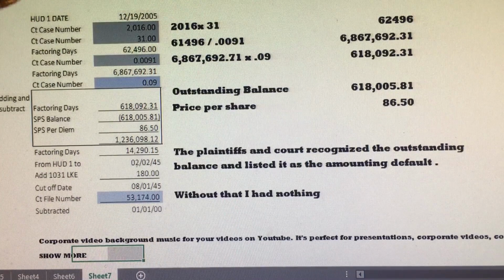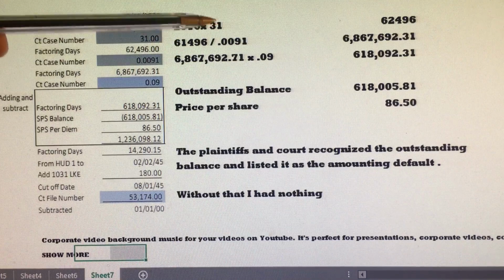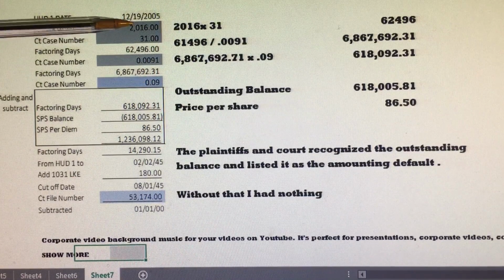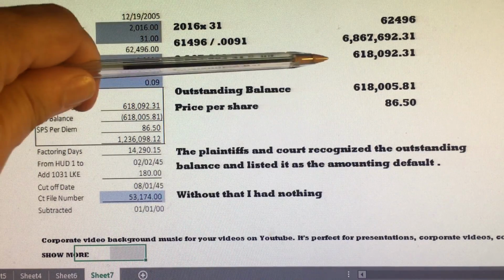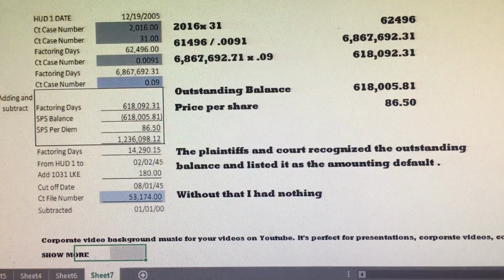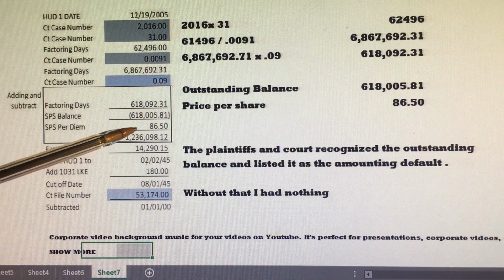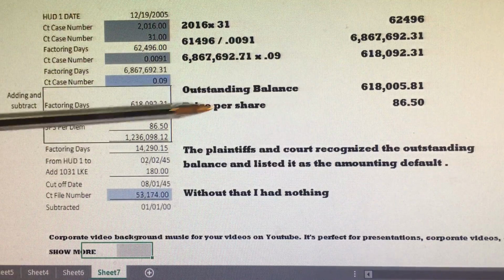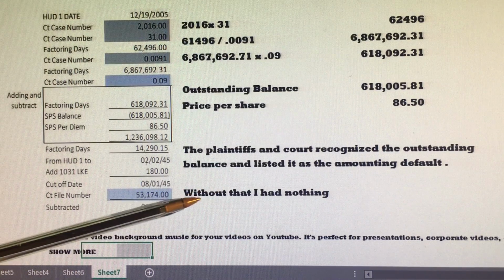Court case number and your foreclosure balance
Who is really bringing the forclosure. That is where the state and the court case number or formula equal to the outstanding balance in claims brought by the foreclosing party. let me show you how